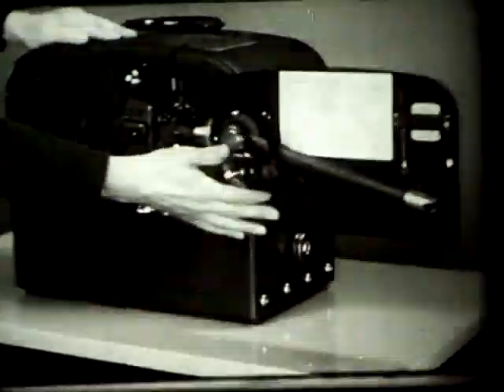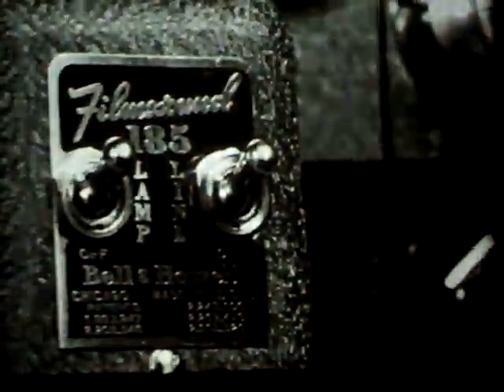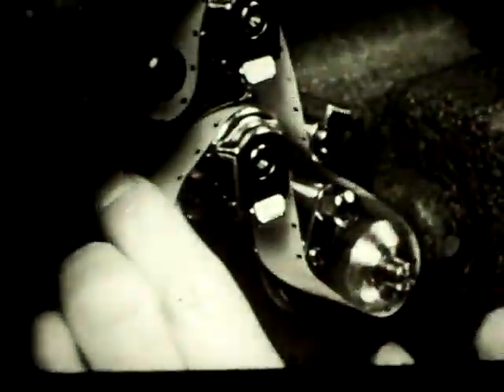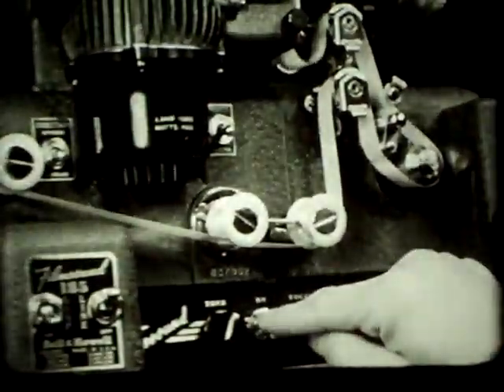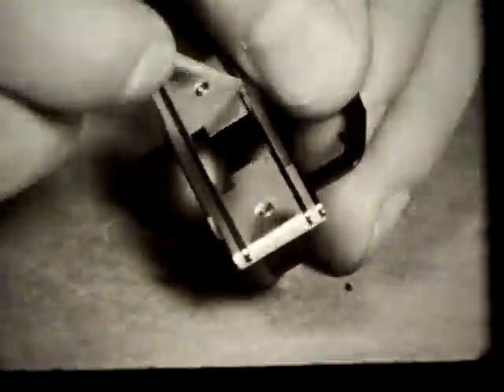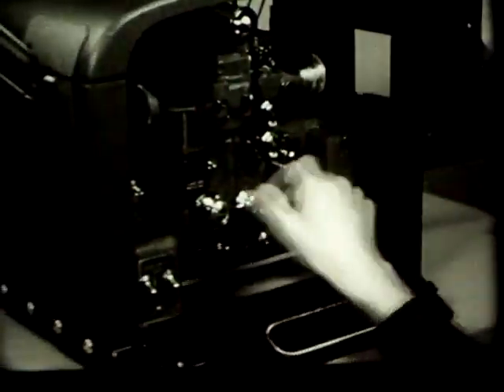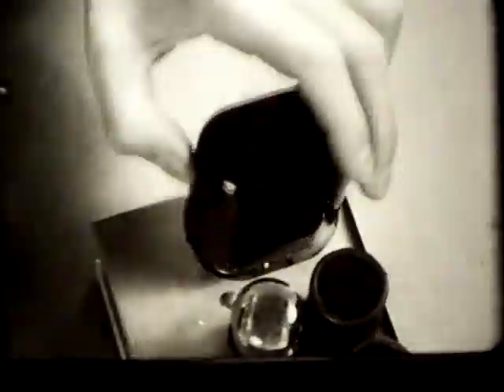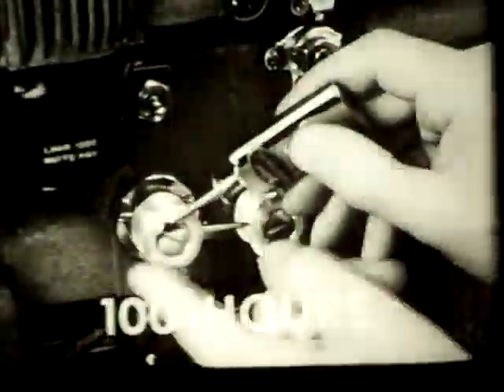bell & howell instructional film